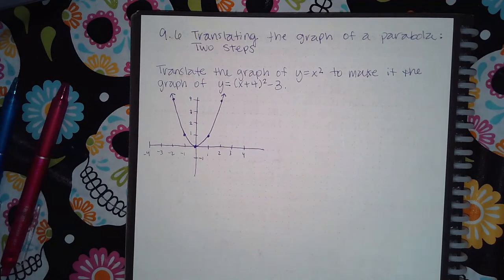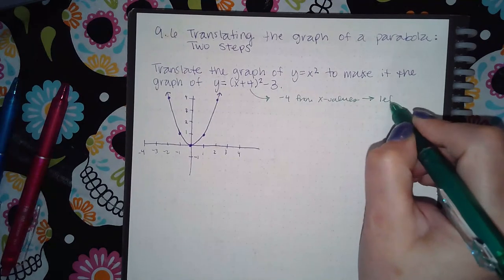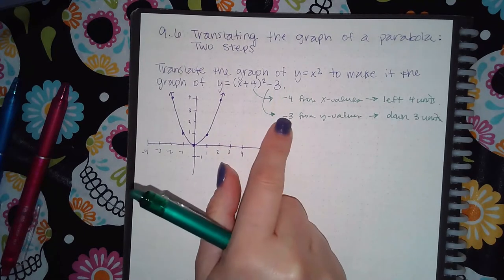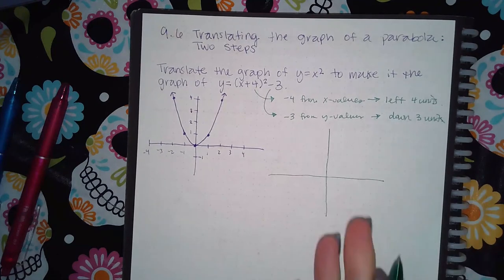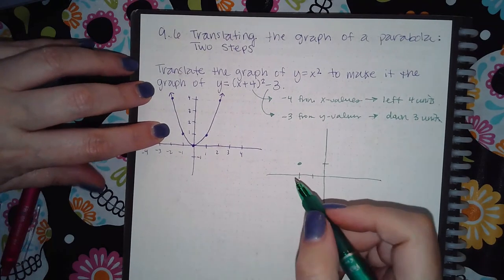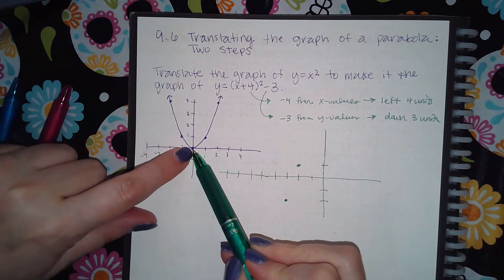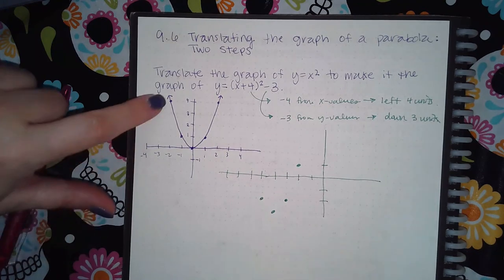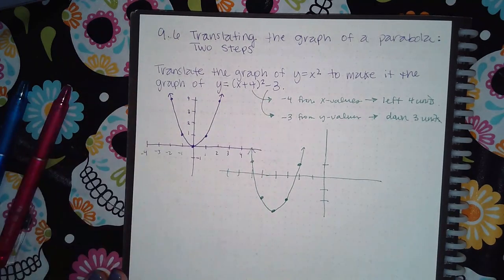9.6 Translating the graph of a parabola Two steps